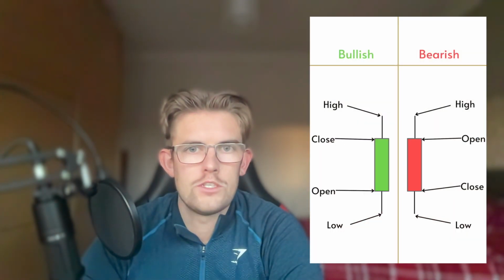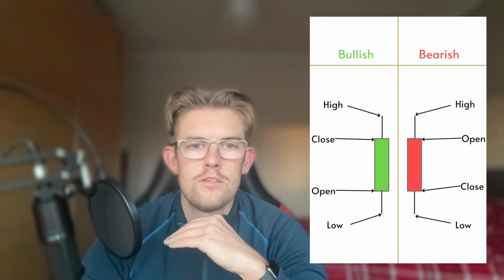The GOLDEN Timeframes to trade in FOREX!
In today's video I outline what I believe to be the GOLDEN timeframes to trade in FOREX. I also briefly explain my reasonings behind this.

I hope you enjoy this video and take value from it. As always, you can sign up to my free course through the link mentioned further below in the description!